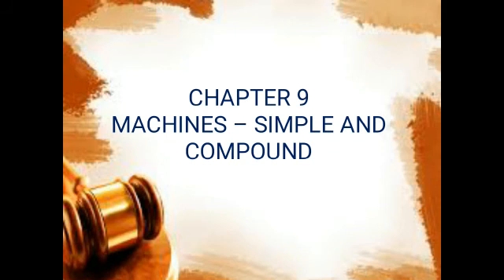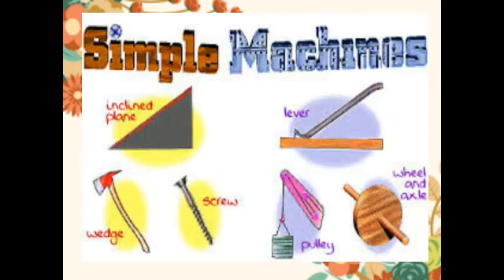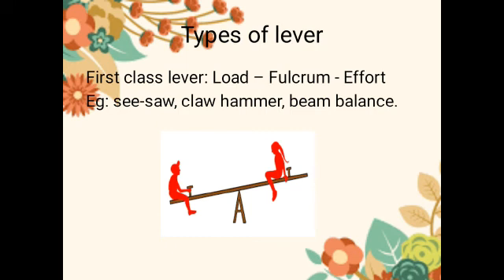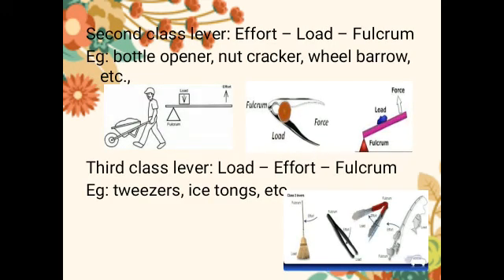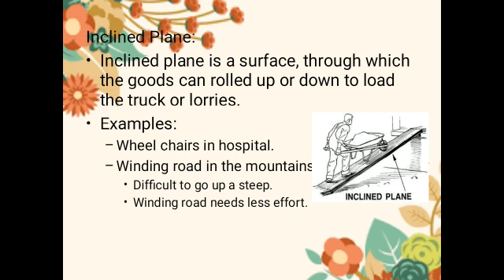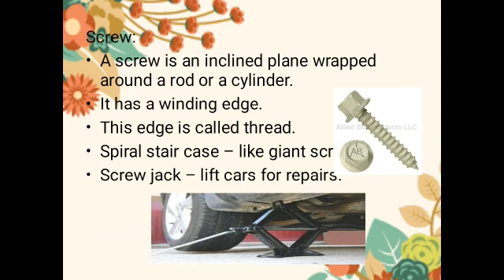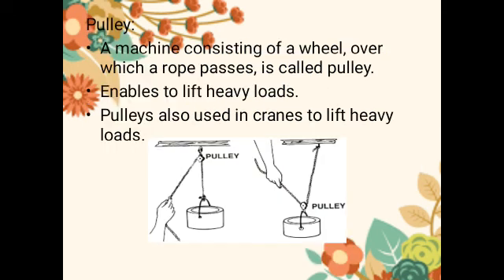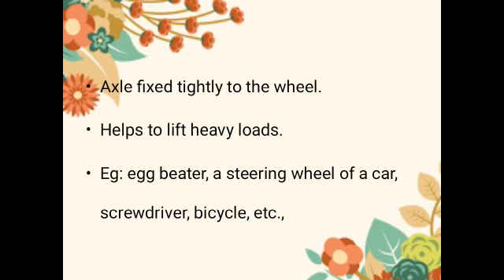G5 Science 17 02